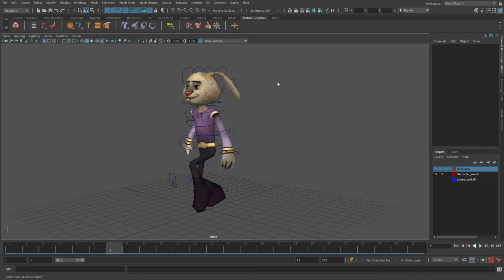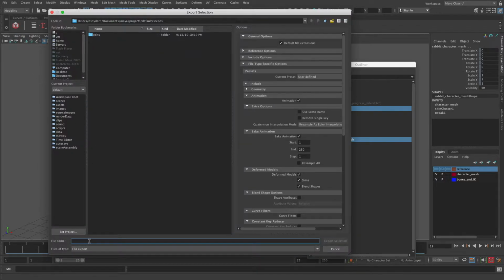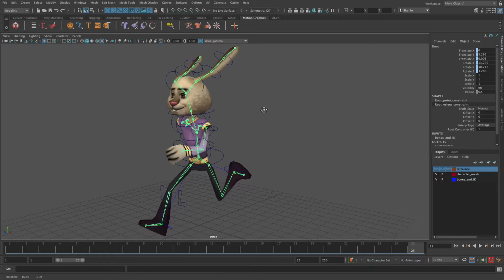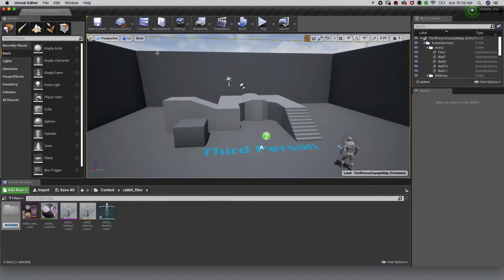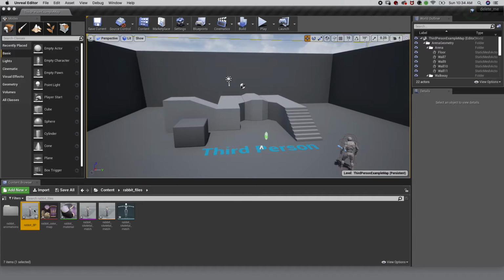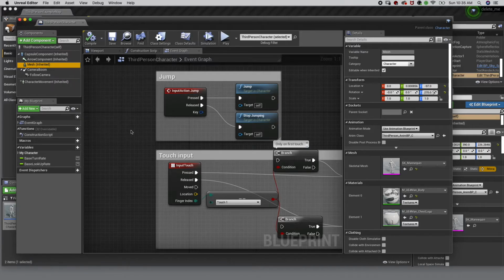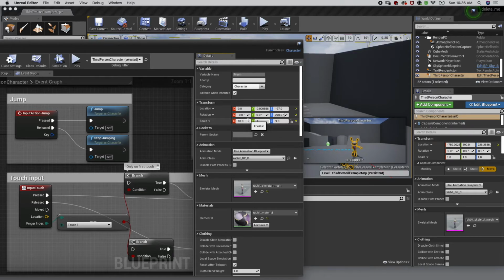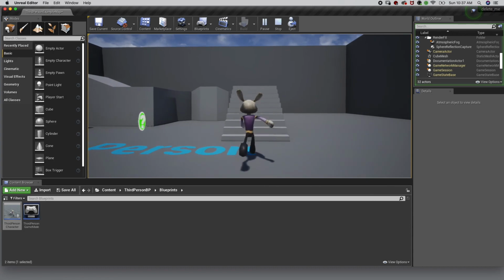importing animation into Unreal Engine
This is a video tutorial for importing 3D animation from MAYA into Unreal.  The video gives a brief walk through of assigning a run cycle animation to the 3'rd person blueprint controller in Unreal.